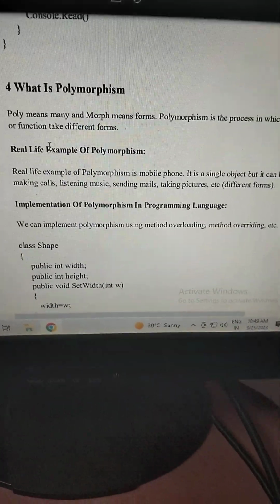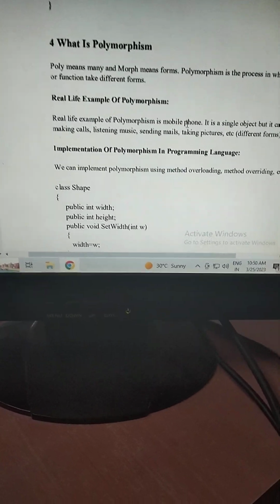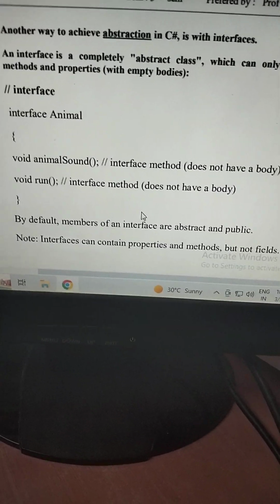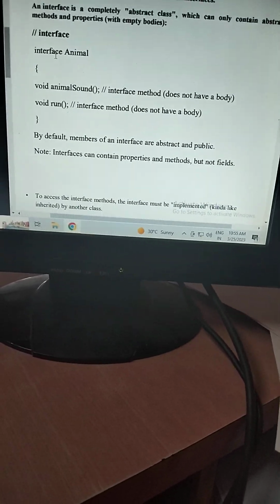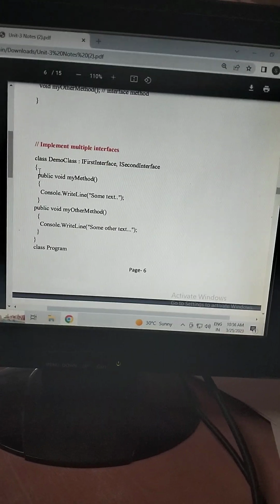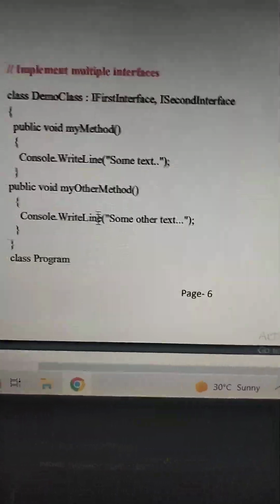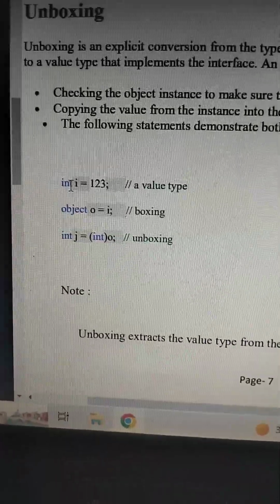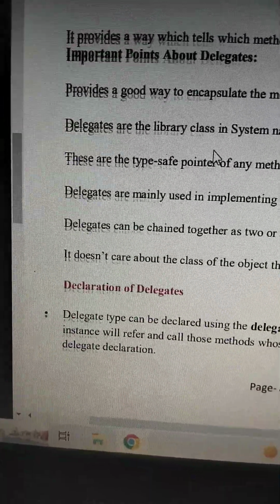March 25, 2023